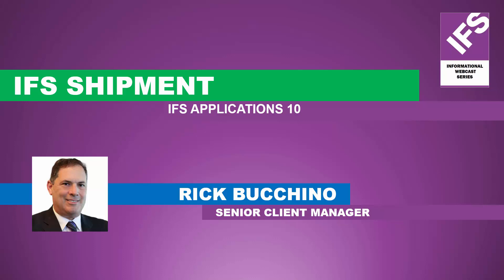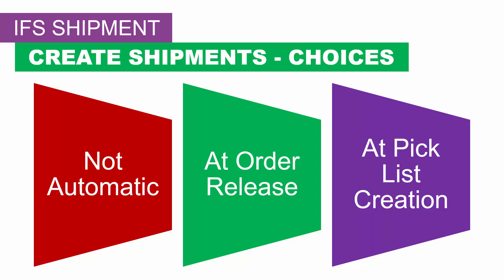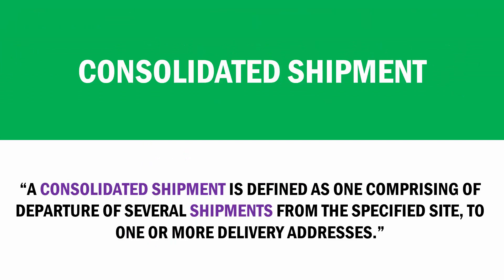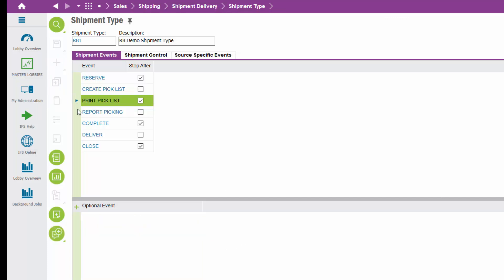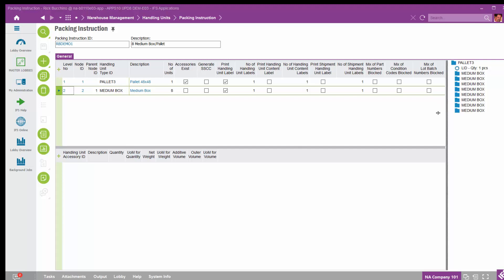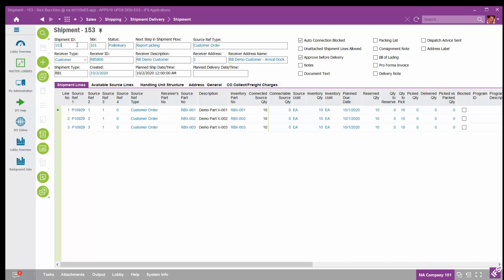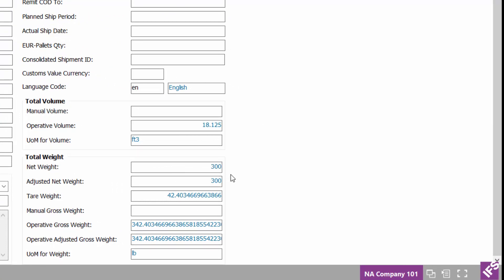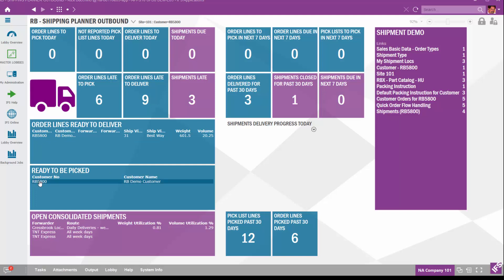IFS Apps 10 Shipment Overview and Demo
This 60-minute long webcast provides an overview and demo of the shipment functions within IFS.  This will include; handling outbound shipments, how to create shipments automatically, using route planning, how to undo a delivery, adding charges, using consolidated shipments, using handling units in shipments, how to use generic shipments, discuss the various shipment documents including consignment notes and bill of ladings, and more.